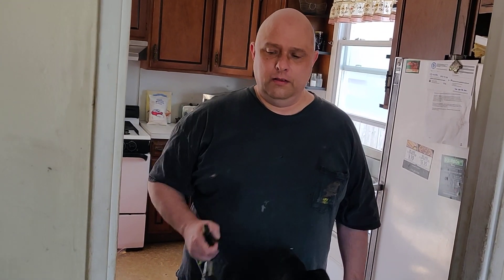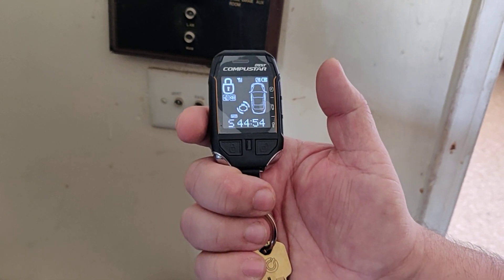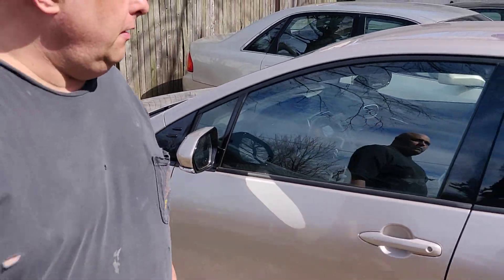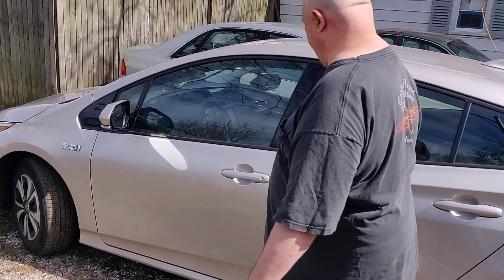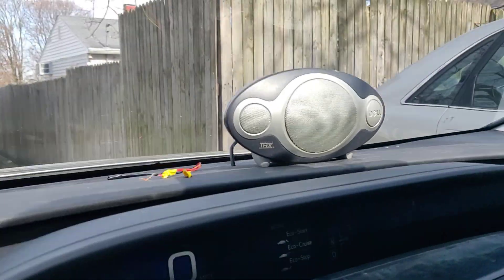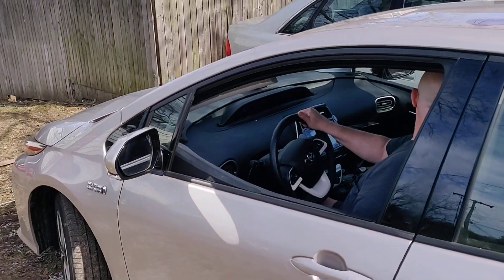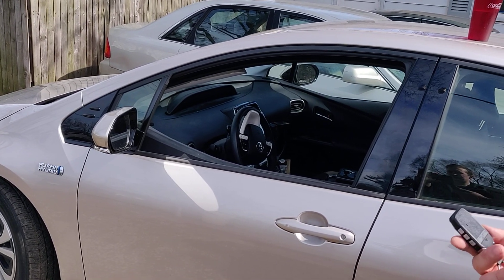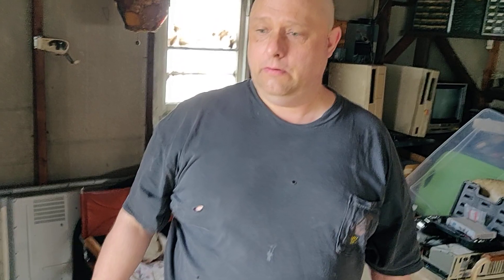01 Full Take Over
Demo of Full Take Over, Toyota won't shut down on door open.  This product is not yet done and only in prototype, for now,  It is patent-pending, and I'm working on full patent now,